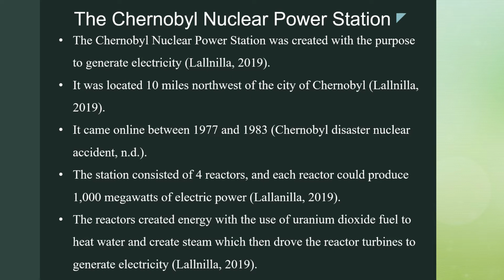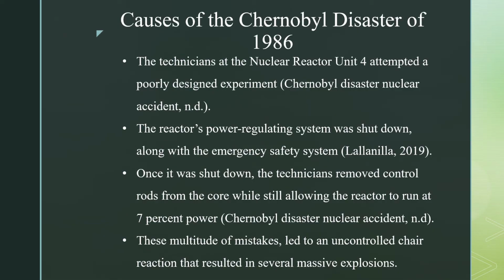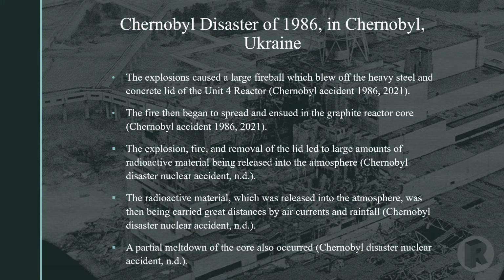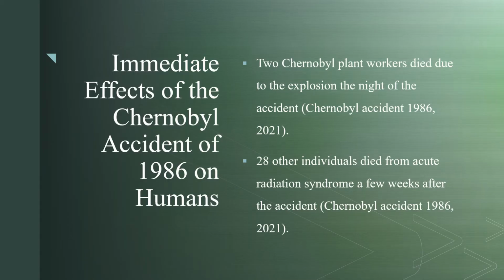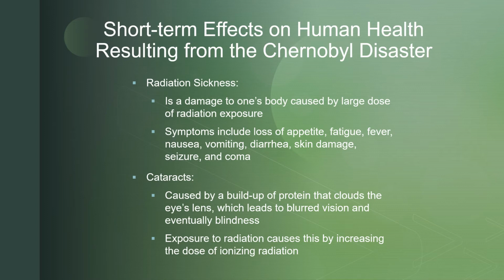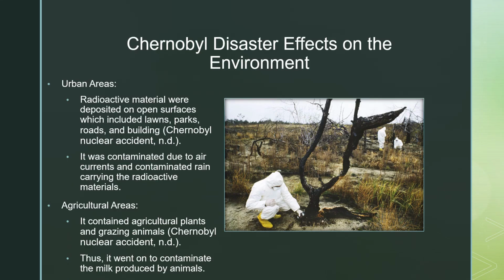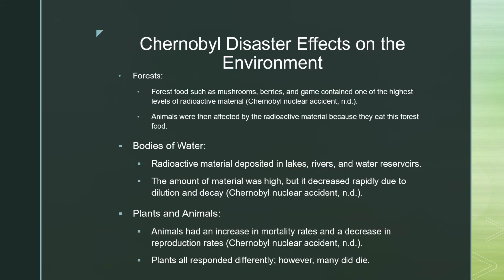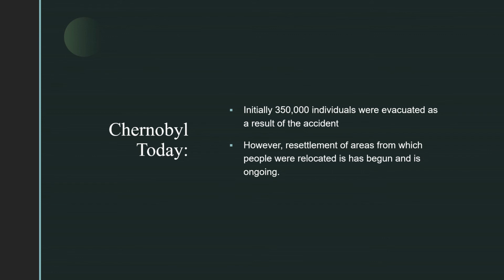Environmental Health Disaster Discussion: The Chernobyl Disaster of 1986 in Chernobyl, Ukraine